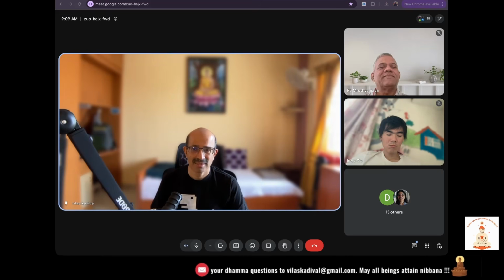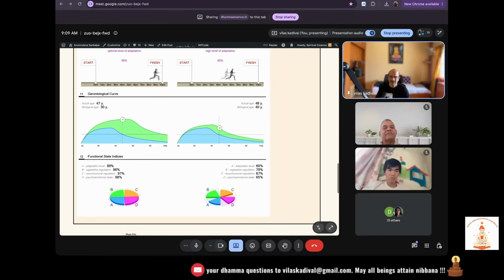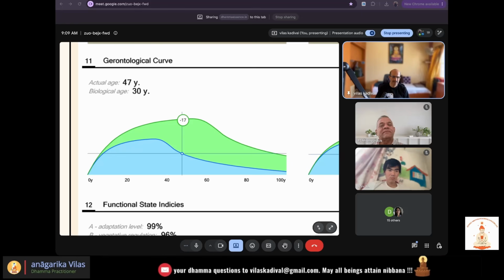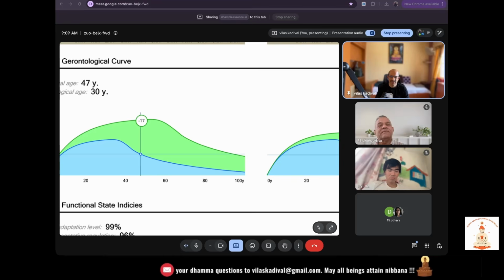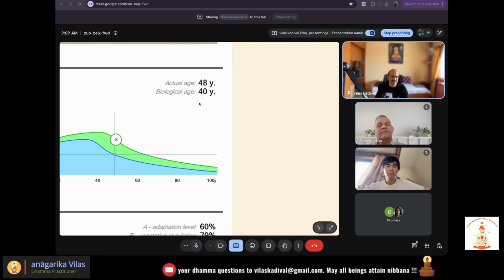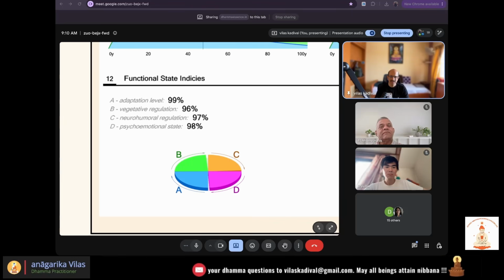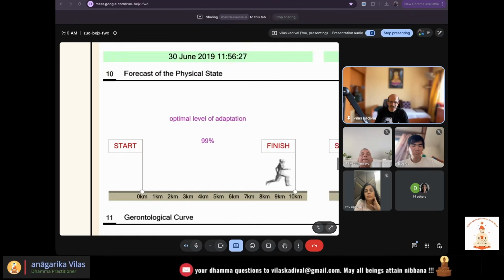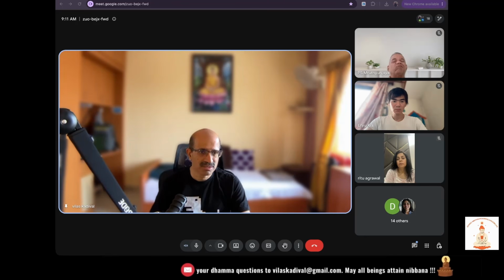The Biology of Stillness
The provided video transcript offers a deeply scientific framework for understanding Buddha's teachings, explaining how meditative mastery (Jhanas) is fundamentally tied to human biology, neuroscience, and physics. The speaker emphasizes that Dharma is not a belief system, but a biological and physical reality governed by cause and effect.
Here is a summary of the video along with its key insights:
1. The Body is Governed by Frequencies and Waves The foundation of the speaker's argument is that everything in the human body operates as a wave function with a specific rhythm and frequency. This includes the breathing cycle, heart rate (ECG), brainwaves (alpha, beta, theta, delta, gamma), muscle signals (EMG), and even body heat.
Sympathetic vs. Parasympathetic States: When a person experiences stress, fear, or anxiety, their biological frequencies spike. For example, breathing can accelerate to 40-60 breaths per minute, activating the sympathetic nervous system (fight-or-flight). If frequencies push too high, the brain orchestrates a system shutdown (like fainting) to protect the body and maintain homeostasis.
2. The Science of Anapanasati (Mindfulness of Breathing) The speaker explains that Buddhist Anapanasati is essentially a method to manually regulate the body's autonomic nervous system.
By engaging in slow, abdominal breathing (bringing the breath down to 15, or ideally 6 to 10 breaths per minute), a practitioner intentionally shifts the body into a parasympathetic (rest-and-digest) state.
This biological shift allows the brain to move away from the amygdala (fear center) and default mode network, enabling the creation of new neural pathways necessary for achieving advanced meditative states and changing deeply ingrained habits.
3. Practical Application: Hacking Jet Lag using Jhanas To demonstrate how to manipulate these biological conditions, the speaker uses the practical example of taking a long-haul flight across time zones. Traveling disrupts the natural sleep cycle and forces the body into artificial environments, creating intense sympathetic stress and physical exhaustion.
The Protocol: The speaker advises fasting during the first leg of a long flight, drinking only water, and avoiding sleep. Instead, the traveler should focus on their breath to enter the meditative absorption states known as Jhanas.
The Result: By balancing brainwaves (utilizing delta for deep rest, alpha for relaxed wakefulness, and gamma for meditative stillness), the practitioner's biological rhythms synchronize. The body remains in a parasympathetic state, digestive energy is conserved, and the practitioner experiences time dilation—making a 9-hour flight feel like less than a minute. Consequently, they land completely fresh without experiencing any jet lag.
4. The Mechanics of Surrender (Bhakti Yoga) During a Q&A segment, a student asks how these scientific principles apply to devotional practices like Bhakti Yoga or ISKCON (Hare Krishna).
The speaker explains this using a wave and ocean metaphor: the individual ego is a single ripple, and the higher power (whether Krishna, Jesus, or Buddha) is the ocean.
Surrendering the Ego: By fully surrendering to a higher power, the individual "merges" their wave into the ocean, effectively abandoning their ego and self-view.
This psychological surrender naturally produces the bliss (sukha) and joy (piti) characteristic of the Jhanas, accompanied by highly coherent gamma brainwaves.
5. Conditioned vs. Unconditioned Liberation While the speaker praises devotional practices as an excellent and sometimes easier way to experience profound joy and meditative absorption, he provides a critical caveat. States achieved through devotion to an external concept are still conditioned states because they depend on the mind's focus on that specific concept. True liberation (Nibbana) in the Buddhist sense requires ultimately letting go of all concepts and attachments to reach a completely unconditioned state.